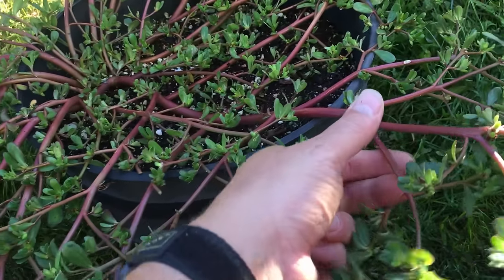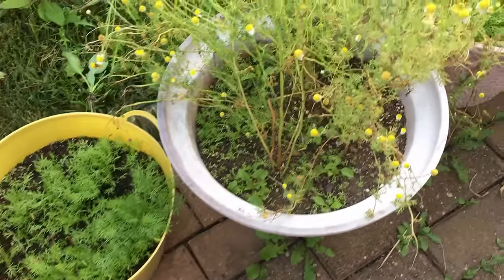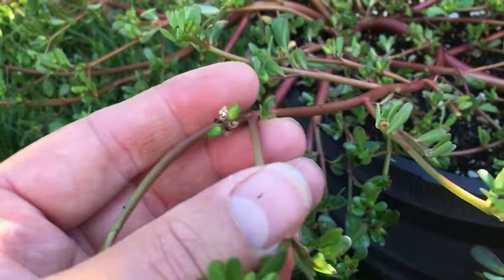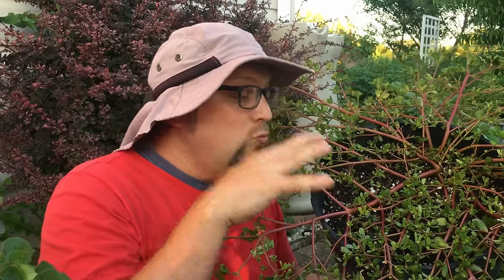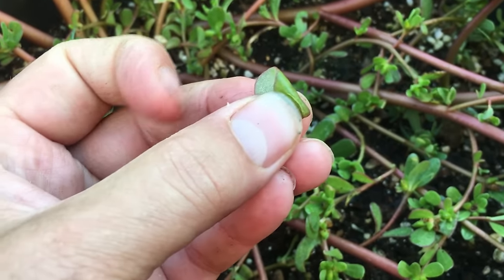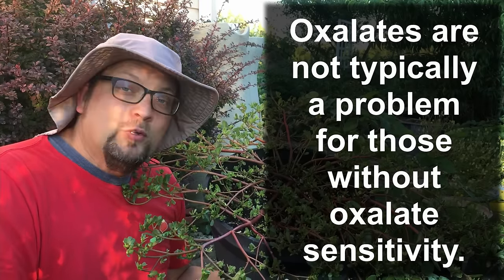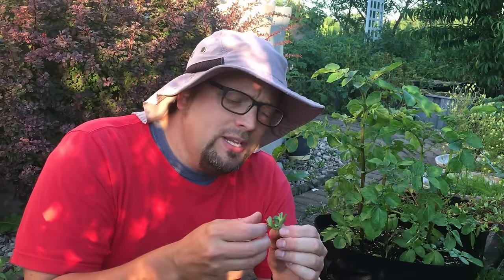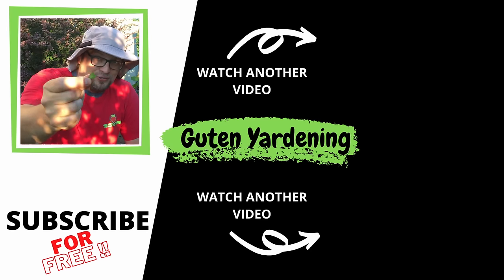Yes, You Can Eat This Common Weed! - Purslane (BEWARE of SPURGE)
In this video we focus on one of the most common garden weeds we seem to have in our area, the common purslane.

While we often treat purslane as a weed, not only is purslane edible, but it is delicious, and purslane is considered a superfood.

Throughout the video, we talk about how purslane grows, the health benefits of purslane, how to recognize purslane (we show you a picture of purslane flowers), how to avoid prostrate spurge (we talk about purslane vs spurge), how purslane tastes, and how to prepare purslane.

There is a lot to say about this edible weed that is so common in the garden, and we hope you enjoy this video and perhaps consider eating purslane from your garden.